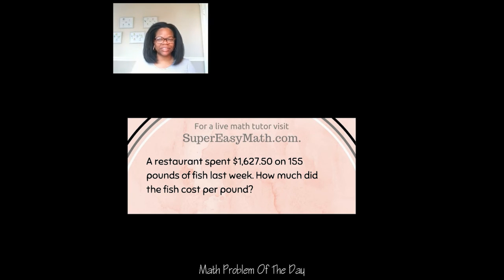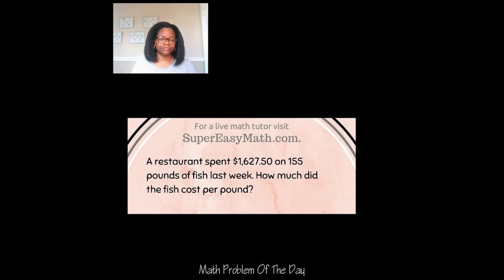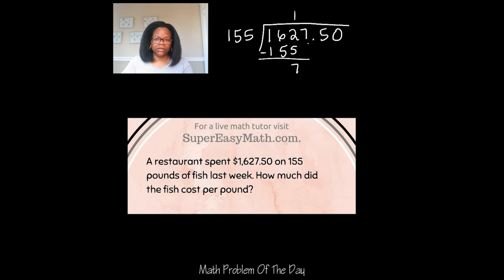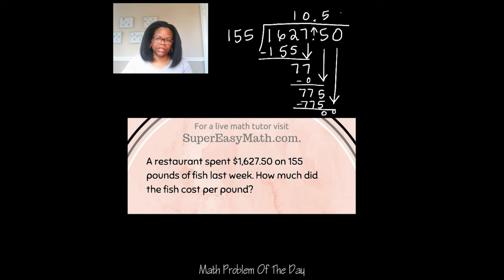Price Per Pound Calculation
In this video, I'll show you how to the cost of an item per pound.